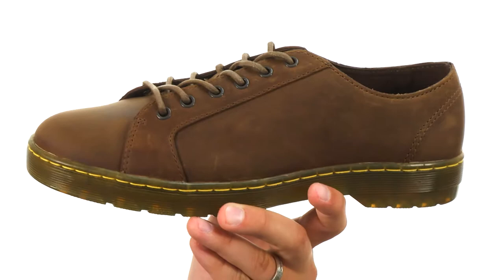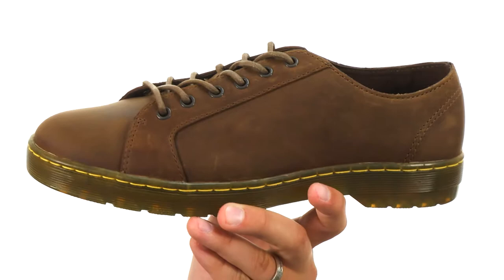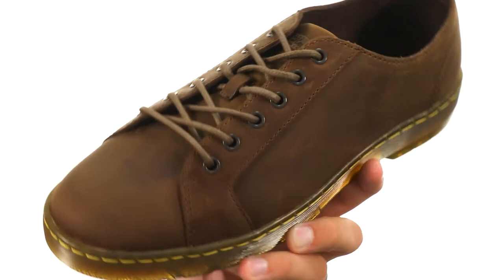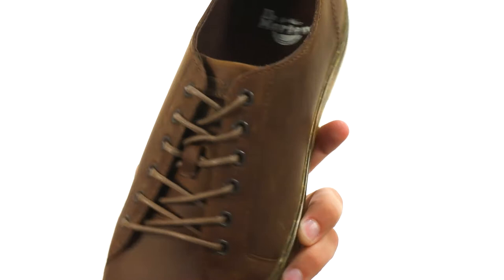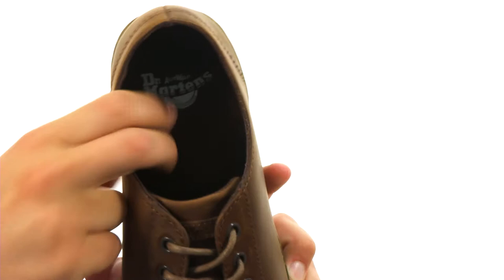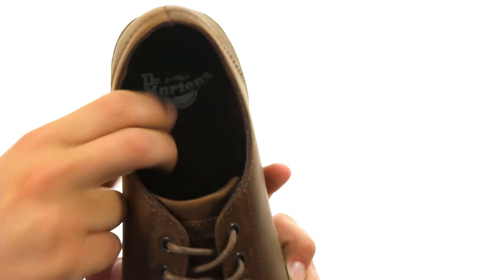Dr. Martens Wilbur LTT Shoe SKU:8905568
Go from the work week right into the weekend with ease in the stylish Dr. Martens® Wilbur LTT shoe!
Part sneaker, part shoe, the Wilbur is a minimal, utilitarian look with a clean silhouette.
Uppers of oil-finished leather with a worn, distressed appearance.
Modern, low-on-the-toe lacing.
Classic Doc's DNA includes grooved sides and yellow stitching.
Air-cushioned sole for durable wear and all-day comfort.
Imported.
Measurements:
Heel Height: 1 1⁄4 in
Weight: 1 lb 3 oz
Platform Height: 3⁄4 in
Product measurements were taken using size UK 11 (US Men's 12), width M. Please note that measurements may vary by size.